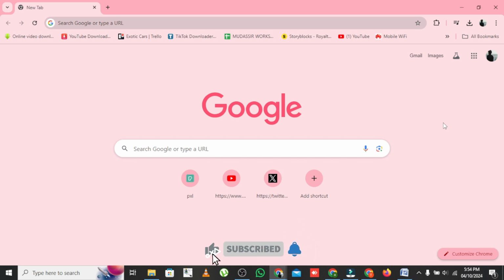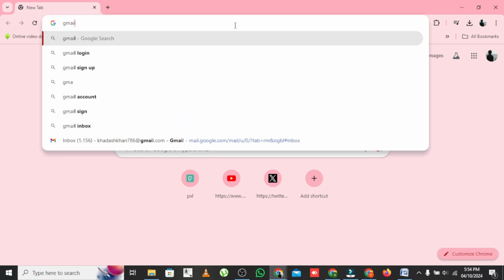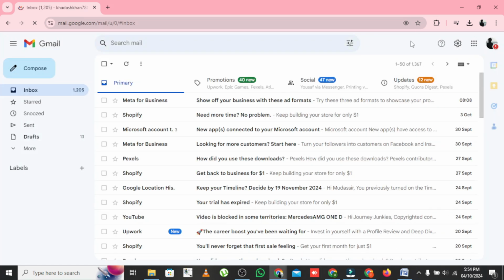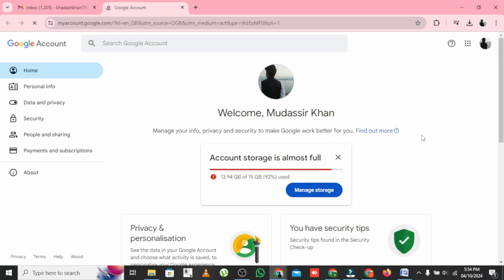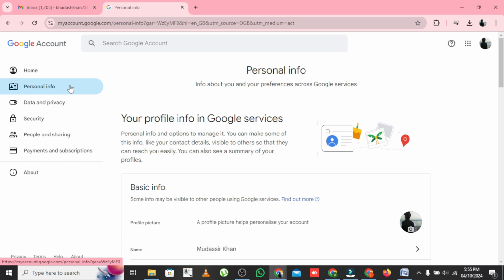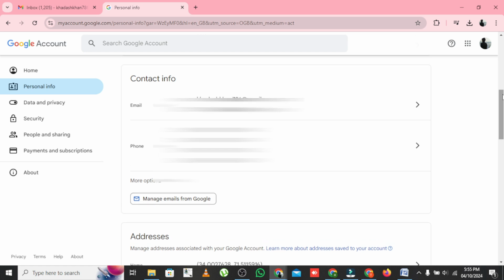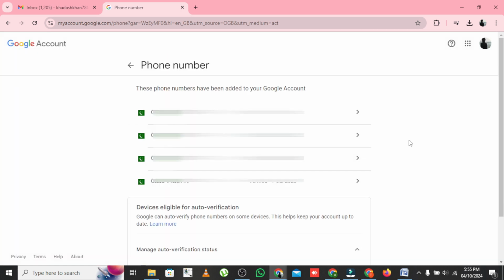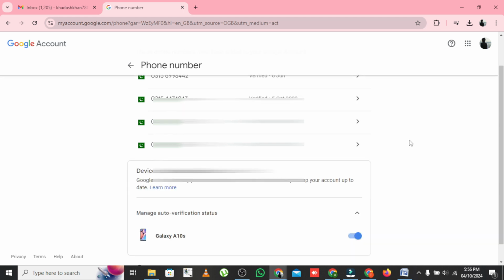How to Find Phone Number in Gmail Account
Ever wondered how to find a phone number in a Gmail account but couldn’t figure it out? This video will reveal a simple method that might surprise you. Finding what you're looking for in Gmail can feel like finding a needle in a haystack, but we’ve got the solution. You won’t believe how easy it is once you know how to find a phone number in a Gmail account. There's a step that many people overlook, and it makes all the difference. By the end, you'll know exactly how to find a phone number in a Gmail account without breaking a sweat. Curious yet? Watch now to discover the secret on how to find a phone number in a Gmail account.